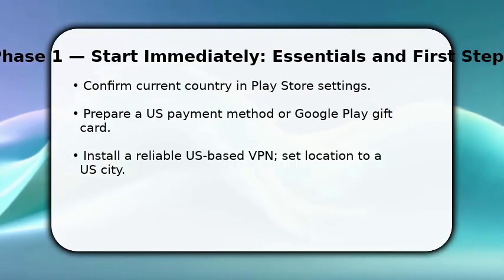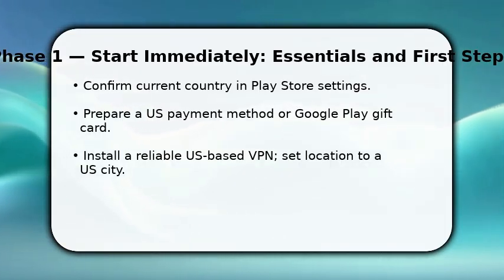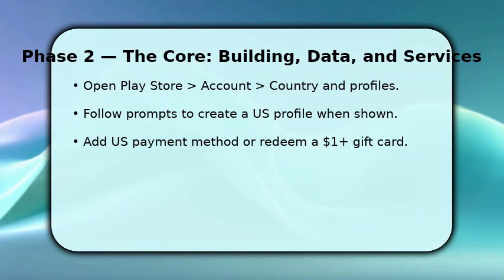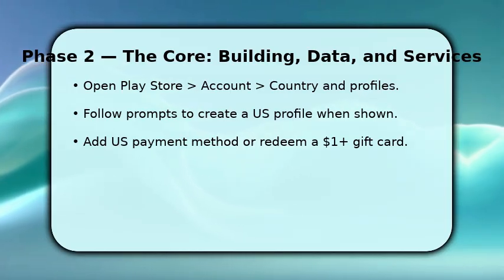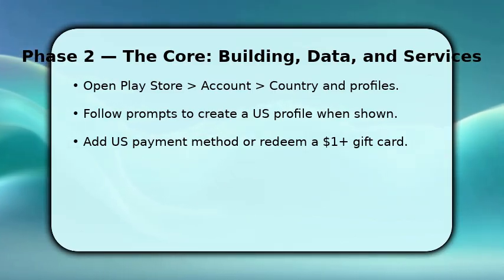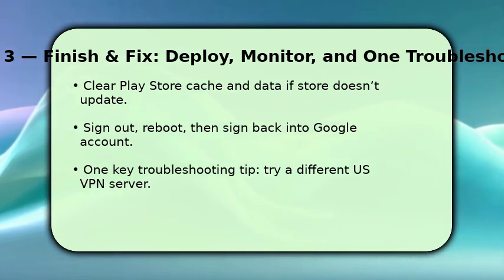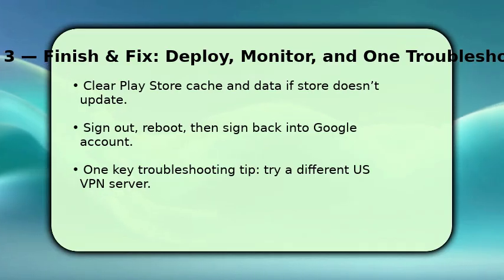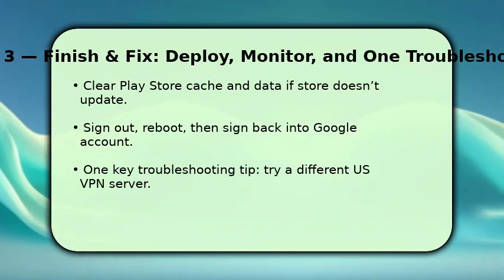How to Make Google Play American - Easy Guide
How to Make Google Play American - Easy Guide | 🔒 Surfshark VPN Deal — Stay private and secure. $1.99/mo + 3 Months Free ▸

Discover the simple steps to create your own American-style Google Play storefront with our easy guide. Learn how to set up, manage and promote a virtual marketplace for digital goods right from home.

American style Google Play, create Google Play account, Google Play setup, promote on Google Play, virtual marketplace